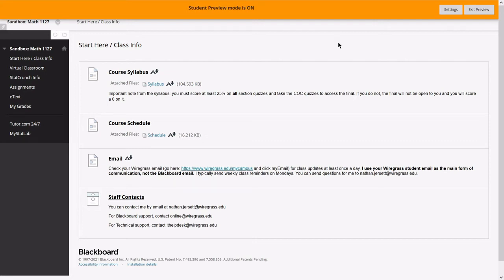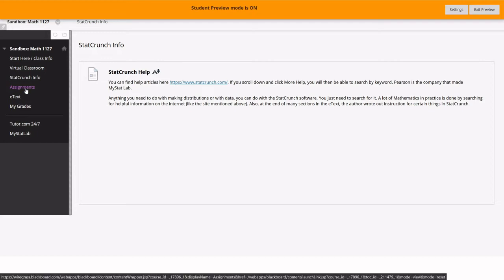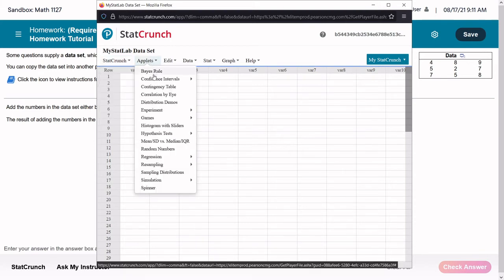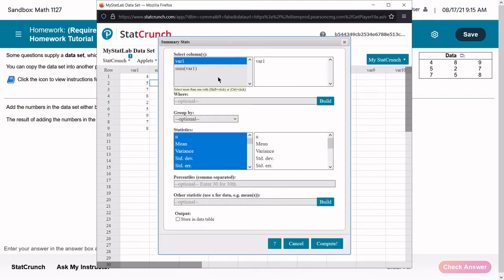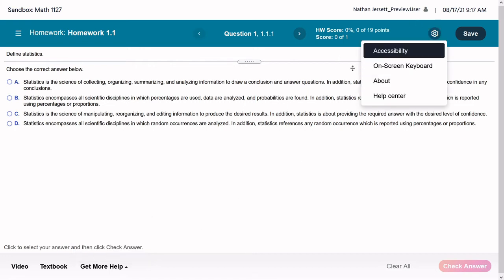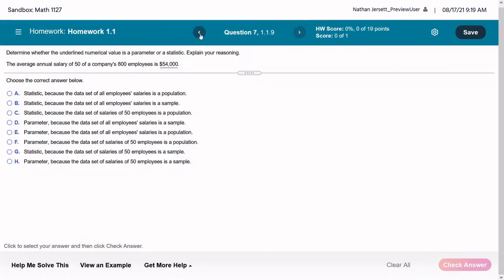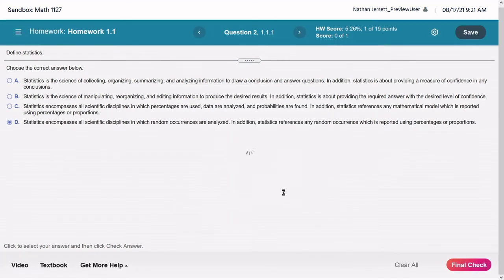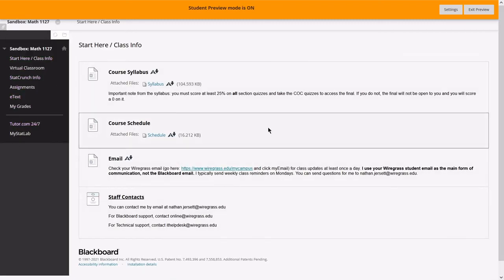Math 1127 Blackboard and MyStatLab Orientation